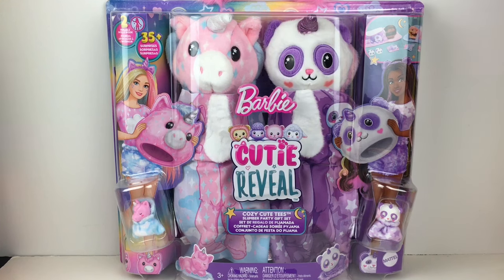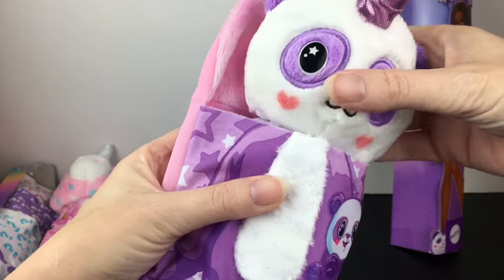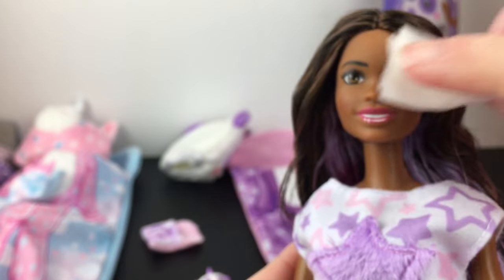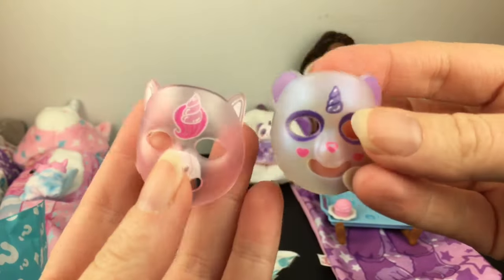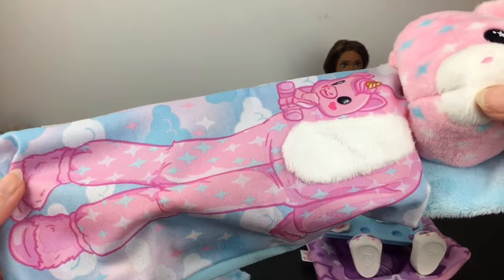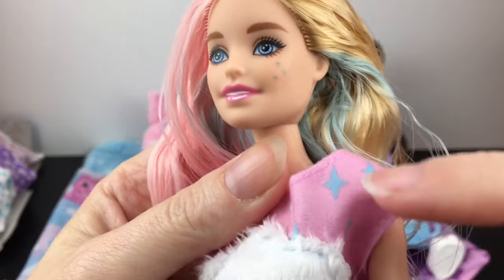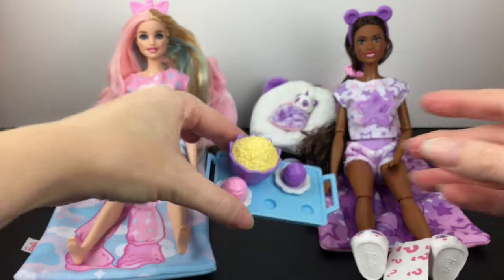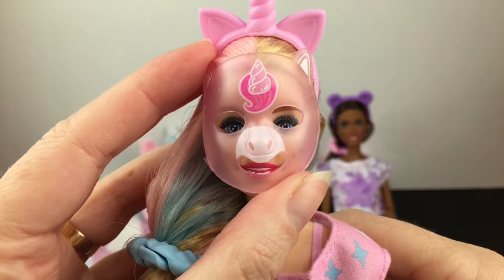Barbie Cutie Reveal Slumber Party Gift Set Unboxing & Doll Review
Today I'm reviewing the Barbie Cutie Reveal Slumber Party Gift set.